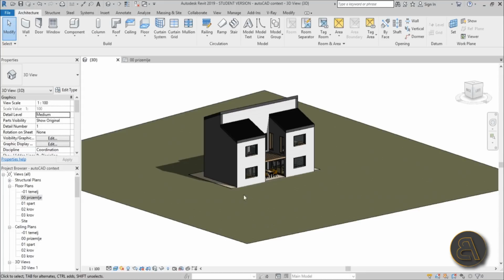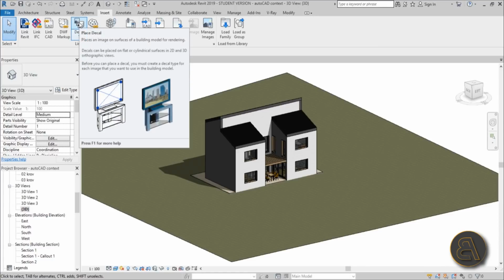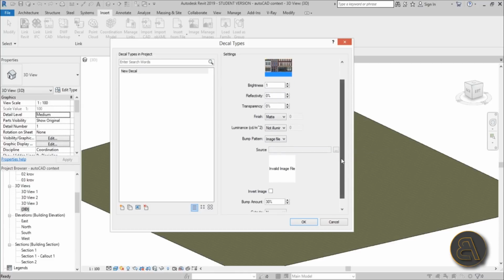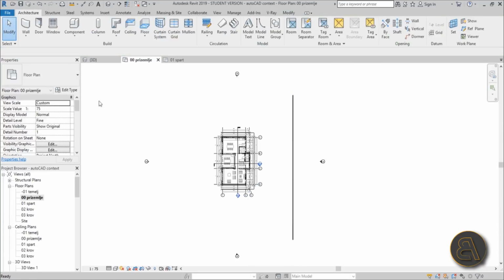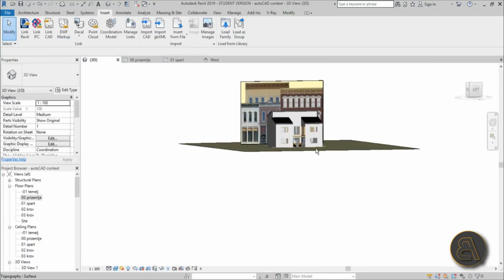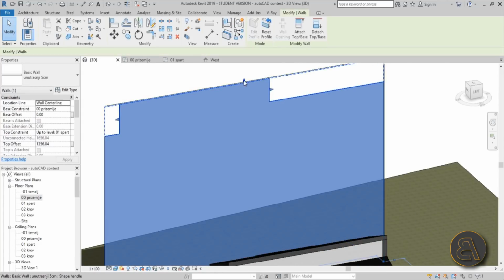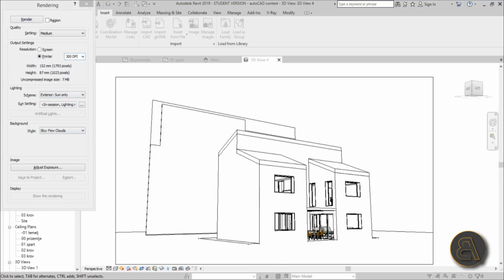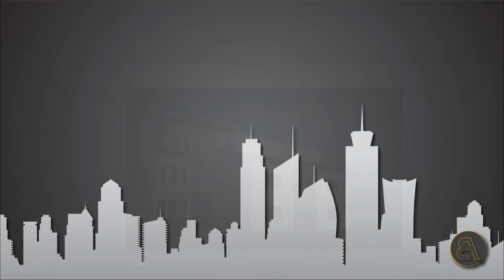How to use Images as Context in Revit Tutorial (Background / Environment)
Additional Tags: context, images, decal, surrounding, architecture, family, Structural, Beam, Column, Beam System, Light, family, family editor, street light, Revit, Architecture, House, Reference Plane, Detail Line, Floor,, BIM, Building Information Modeling. Building, Roof, Roof by element, Roof by extrusion, How to model a roof in revit, Revit City, Revit 2018, Revit Turorials, Revit 2017, Revit Autodesk, Revit Architecture 2017, Revit Array, Render, AutoCAD, How to model in Revit, learn Revit, Revit Biginner tutorial, Revit tutorial for Beginner, Revit MEP, Revit Structure